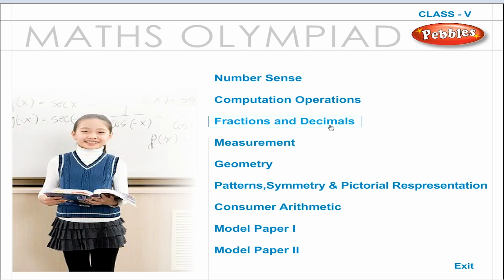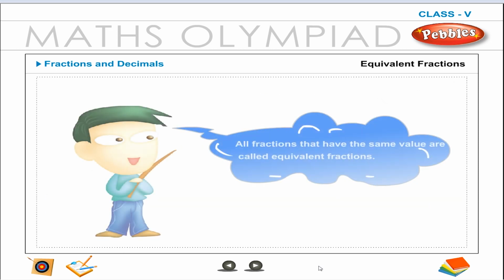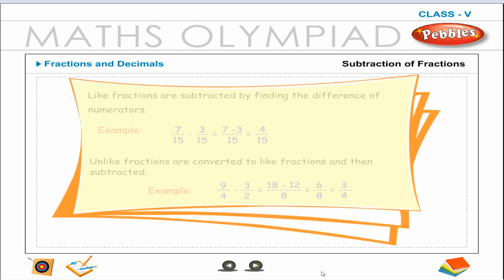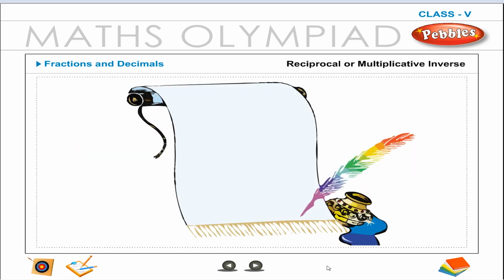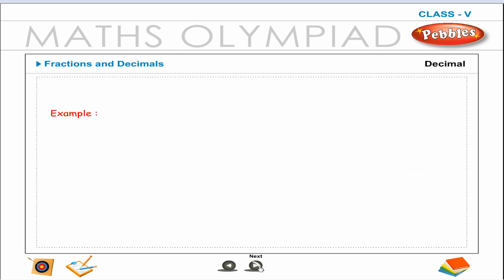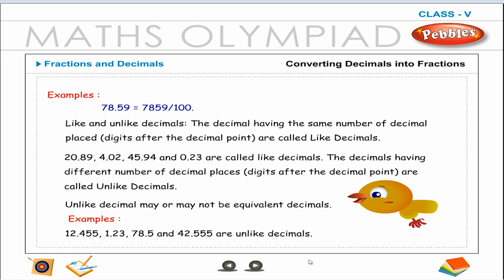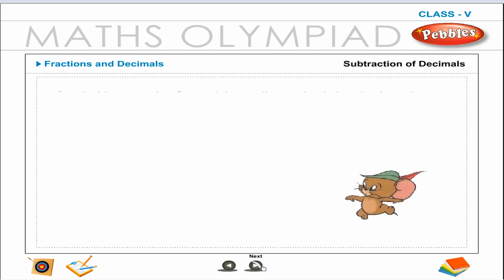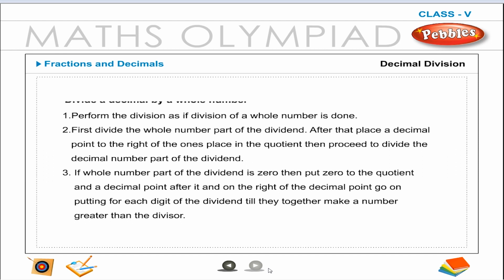5th Std Maths Olympiad | Fractions & Decimals | Practice | Olympiad Exam Preparation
5th Std Maths Olympiad | Fractions & Decimals | Practice | Olympiad Exam Preparation